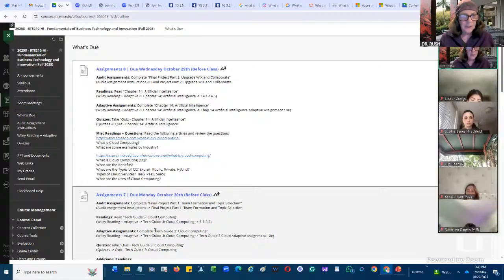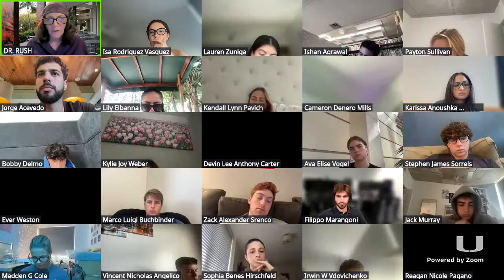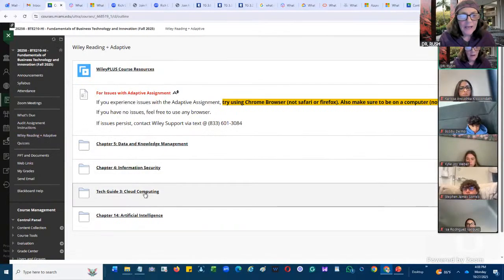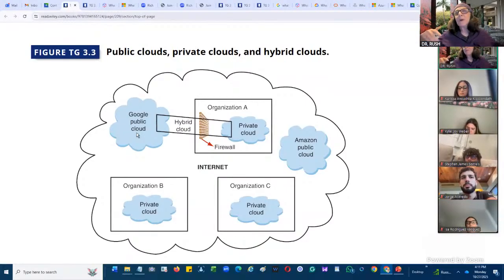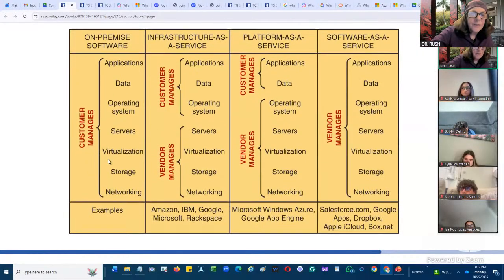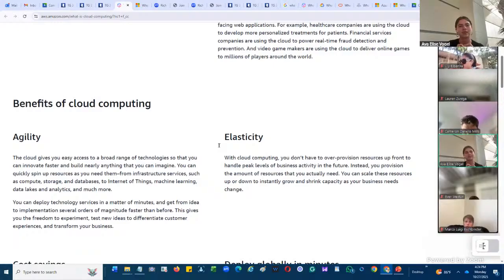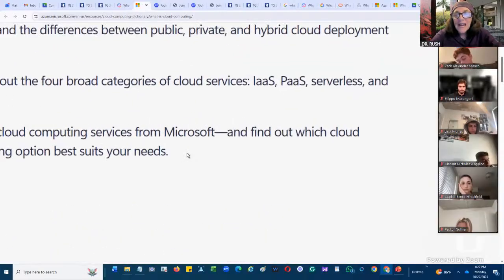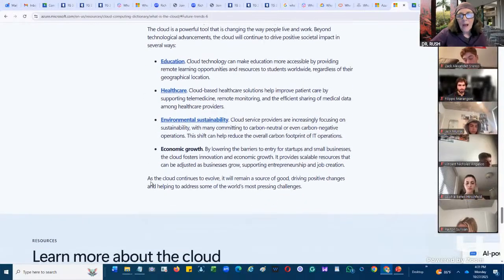20258 - BTE210-HI - Fundamentals of Business Technology and Innovation (Fall 2025)